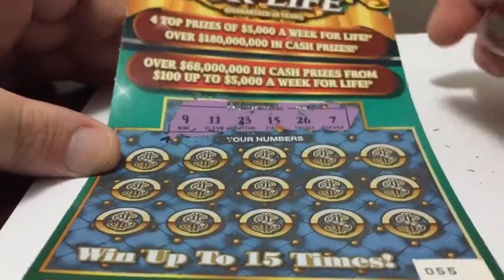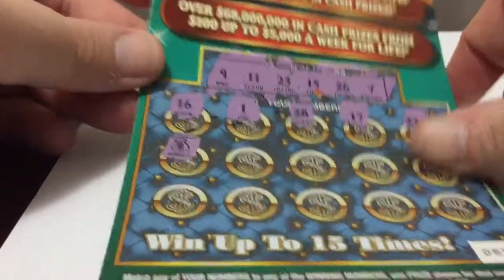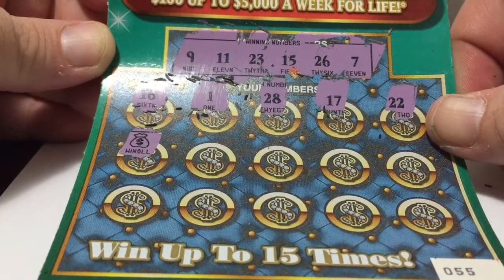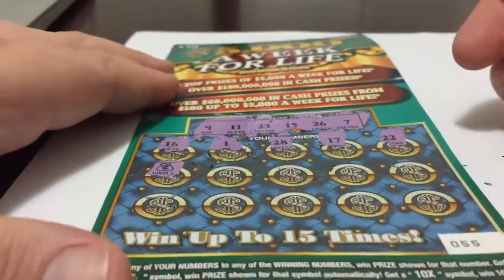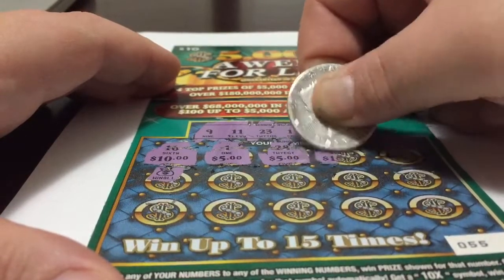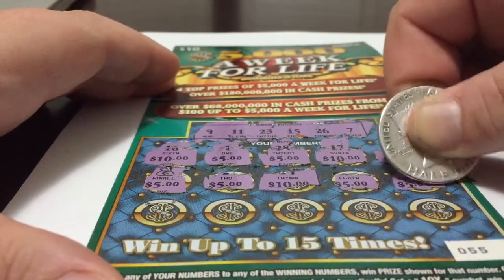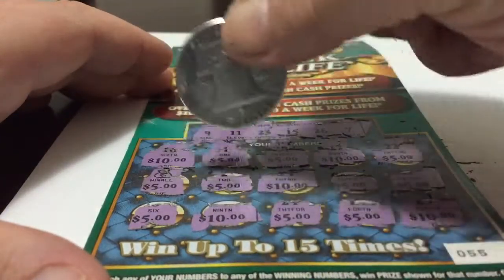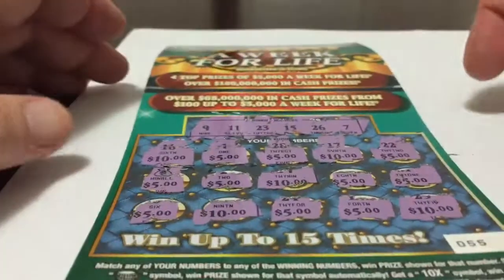Win For Life $10 florida lottery (win all symbol) !'Good win!!!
Win for life florida lottery great win..